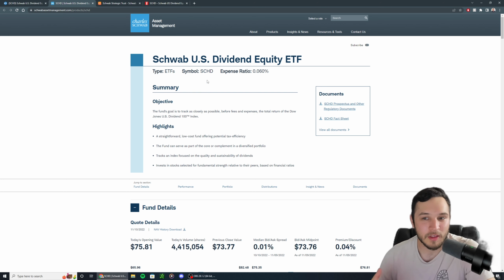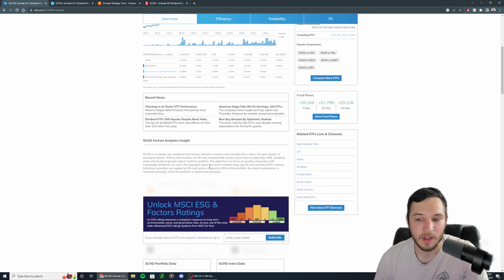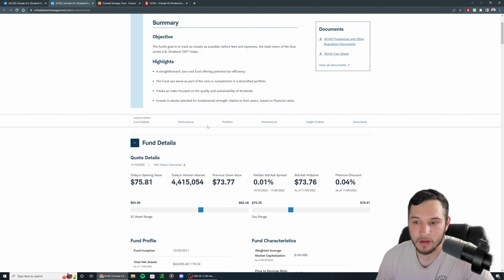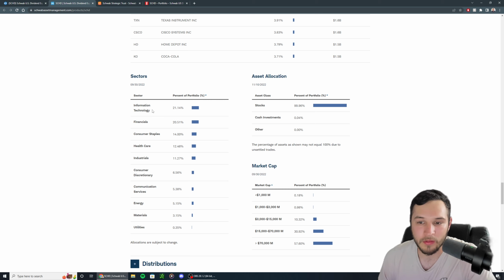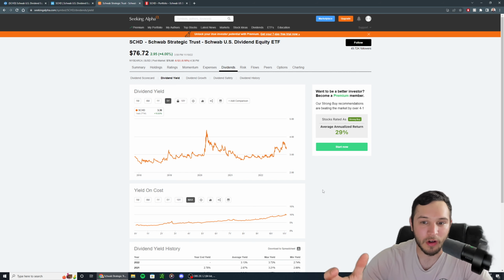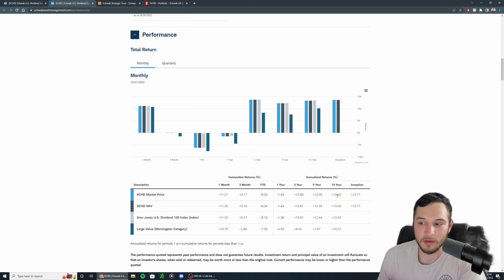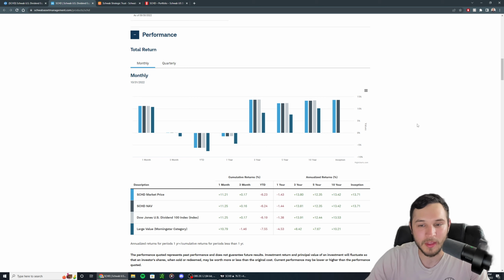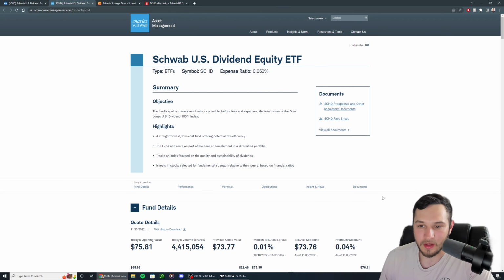SCHD : Should You Buy It? Schwab U.S. Dividend Equity ETF : Episode 1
This video is dedicated to kick off a new series called "Should You Buy It", where each episode will be directed at going through an individual etf or company. I plan to go through the fundamentals, what the etf is designed to track, how companies are incorporated, associated fees, historical performance, as well as the pros and cons associated with this type of investment.

SCHD is one of the most popular etfs on the market, it has a relatively low expense ratio and currently is paying a dividend that is double what a S&P 500 etf is paying out. It is an etf designed to track the Dow Dividends 100 Index, which utilizes various screens to pick companies with strong financial ratios, a history of 10 years or more of dividend payments, as well as offering dividend growth. The etf is composed of primarily large cap value stocks and potentially offers investors protection in bear markets due to the stronger financial fundamentals of the companies included. With that being said, should you buy it? Watch the video to find out more!